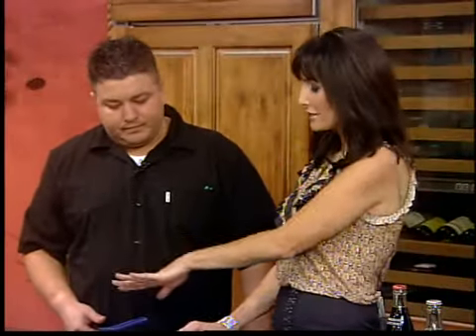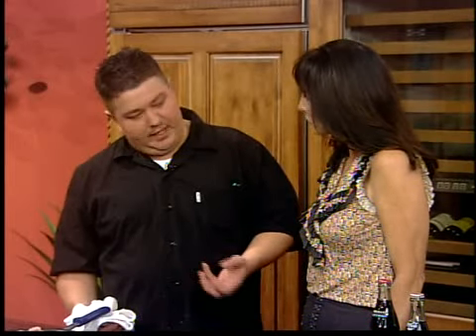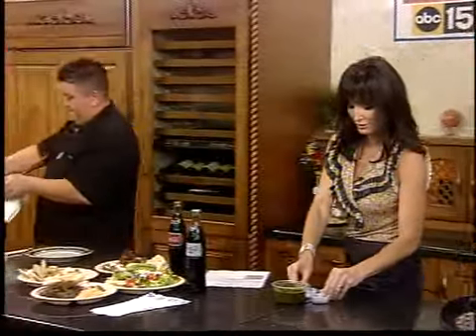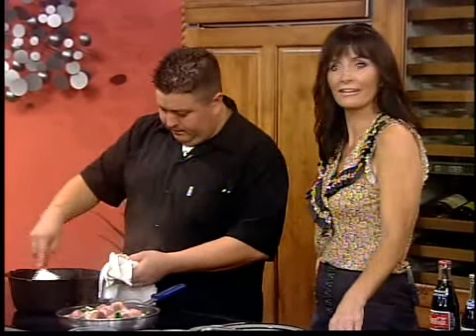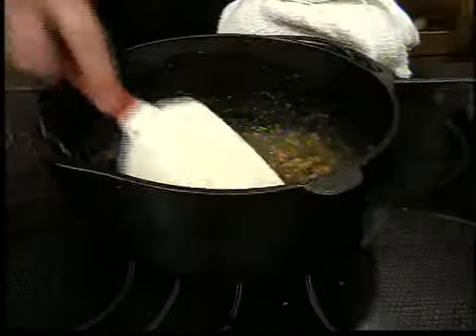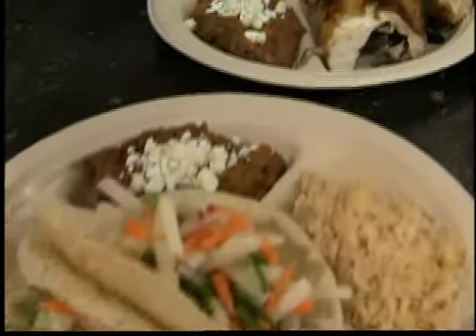Verde Restaurant shares their Green Chile Pork recipe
Enjoy this southwestern favorite.